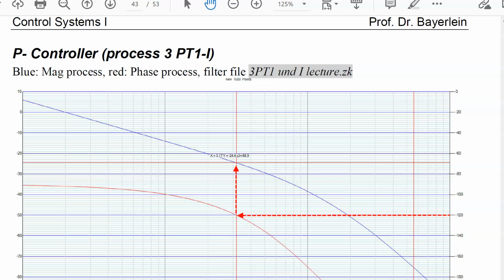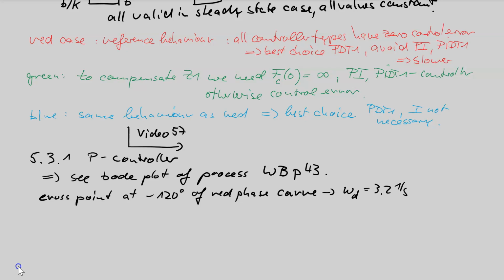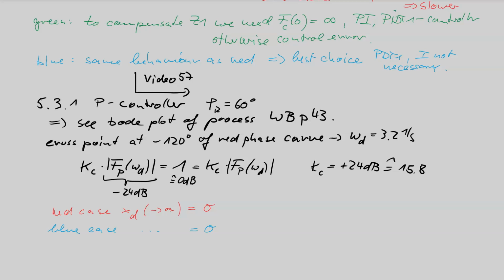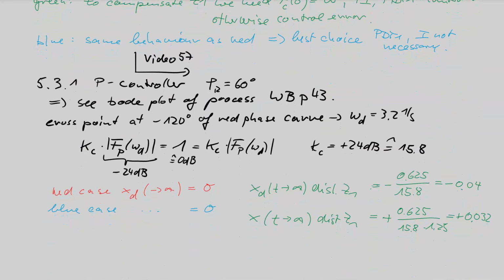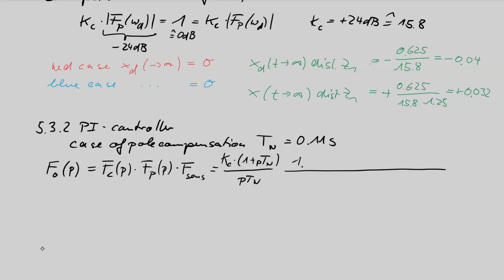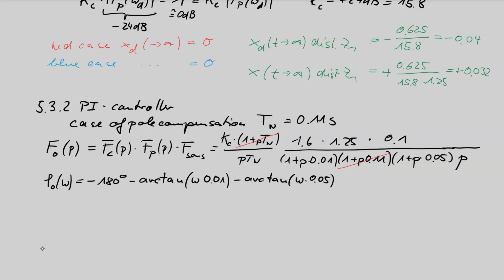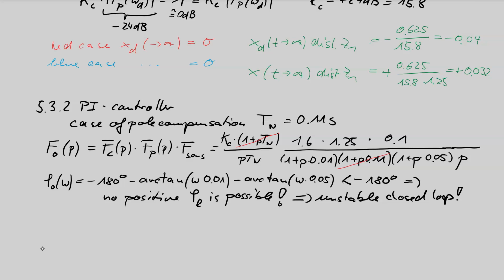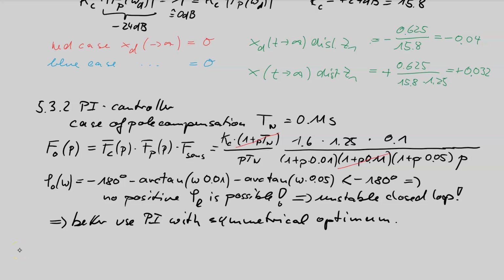CS I 58 Chap 5 3 1 2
Design of P an PI with Polecompensation